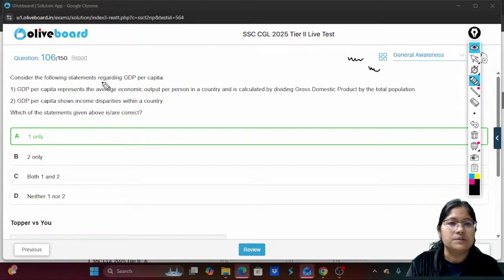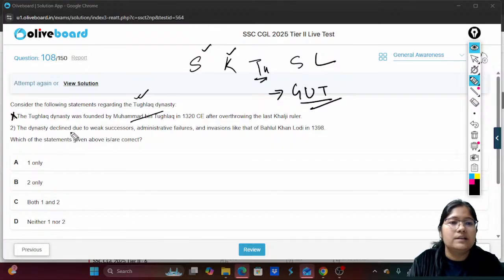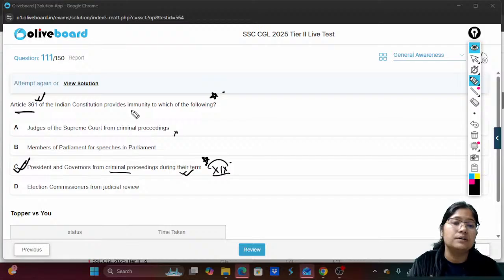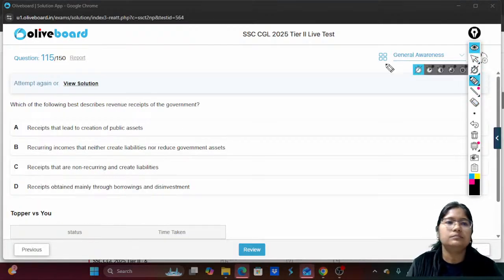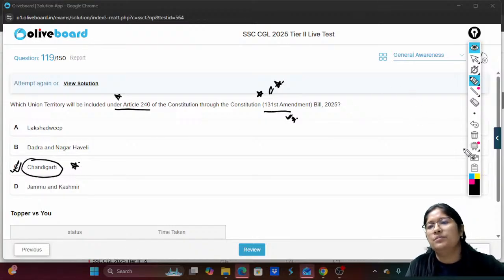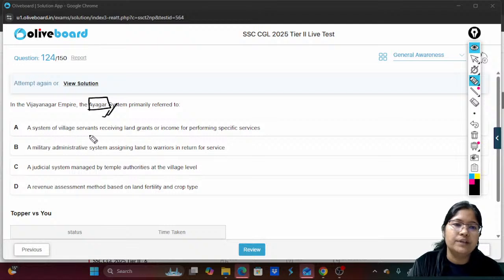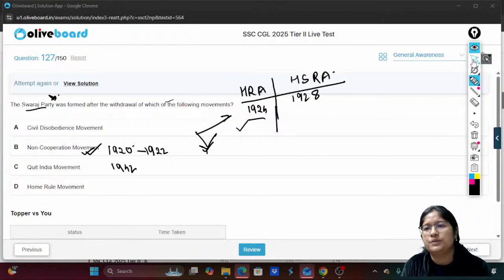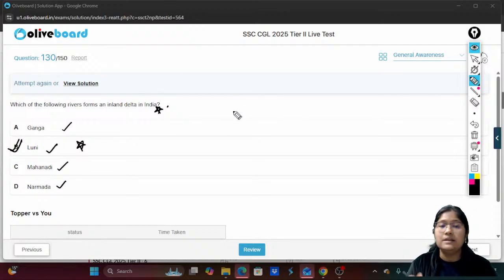SSC CGL Tier 2 GK/GS Mock Test 2026 | LIVE Solution & GA Questions (5 Jan) | Oliveboard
In this YouTube session, you are going to learn through a SSC CGL Tier 2 GK/GS Mock Test 2026 with LIVE solution, conducted on 5 January. This session focuses on General Awareness questions asked in the SSC CGL Tier 2 exam, helping aspirants understand the real exam level and question pattern.